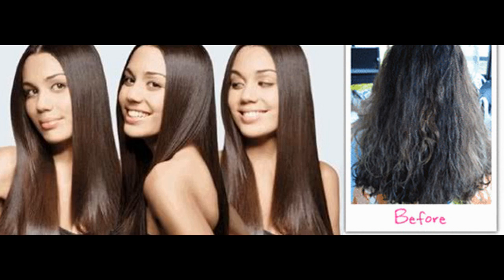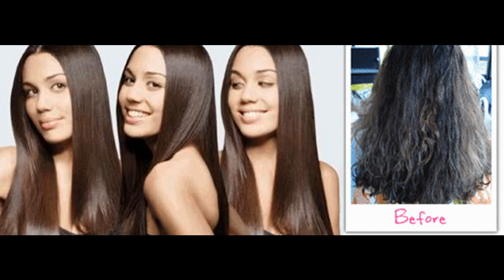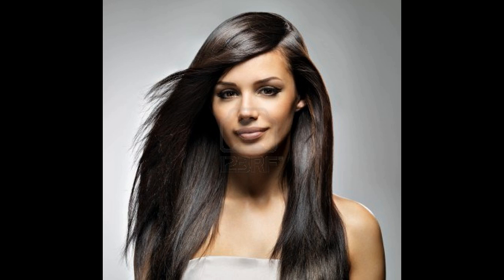Global Keratin Hair Review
Keratin treatment step by step instructions using Global Keratin
GK (Global Keratin) Hair treatment: hair taming system w/ JUVEXIN [final thoughts]
The Global Keratin Hair Taming System with Juvexin at Sally Hershberger Los Angeles
Global Keratin Pt 2 |Curls|
The Best Hair Taming system trwa?e prostowanie Global Keratin treatment
Global Keratin is Rebranding to GKhair
Keratin Hair Treatment Review After First Wash
Global Keratin Brazilian Treatment
Straightening Hair | Keratin Treatment on Natural Hair
CheapOZ GK Hair (Global Keratin) Silver Shampoo
mizyanabeautycentre
globalkeratin
tehshaybear
keeshamakeup
ayannahmers
Anna71071
Dee Williams
leediva
Lawrence Davis
Lawrence Davis
Wealthy Health13
Lawrence Davis
Wojtek Jewula
GKhair JUVEXIN
Alec Martin
Lawrence Davis
About Marilyn Makeeba
hairtakeover
Lawrence Davis
CheapOZ